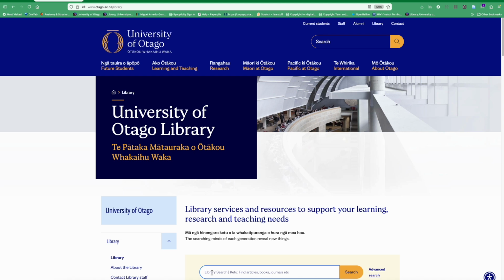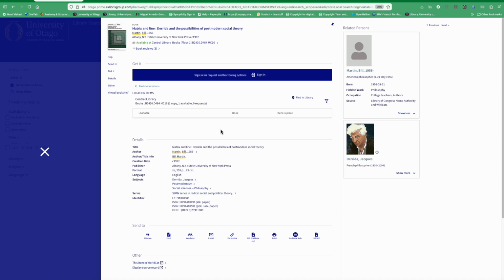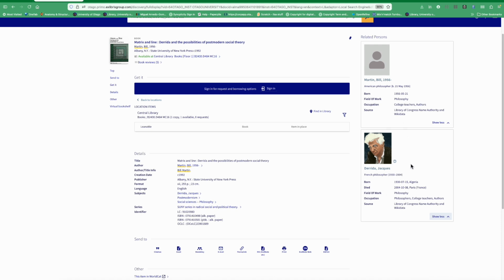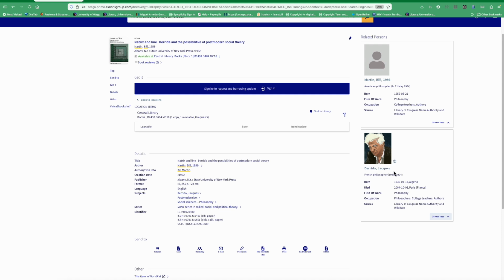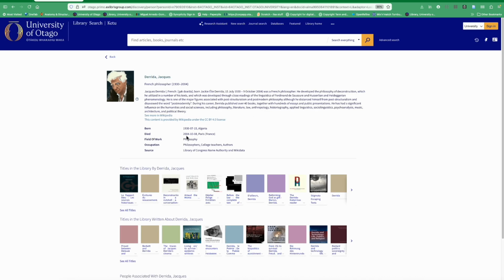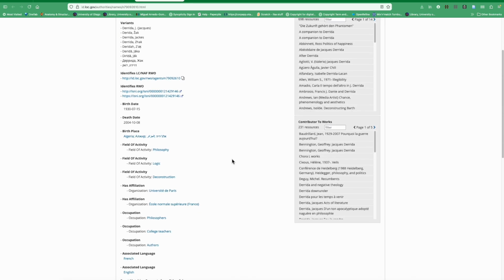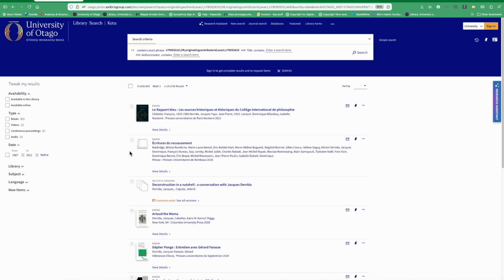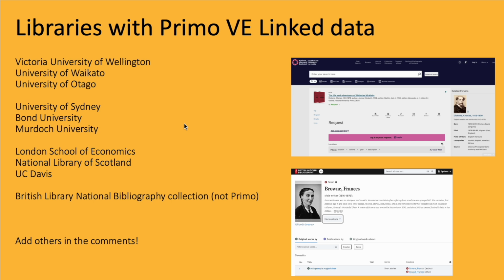Wikidata in library catalogues: Introduction to the Primo VE linked data feature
You can see information from Wikidata and Wikipedia in use in library catalogues that use the Primo VE linked data feature. This is a short explainer of how that linked data feature works to give context to collection items, and what it looks like in the catalogue.

You can see linked data in the University of Otago library catalogue - try it out here!